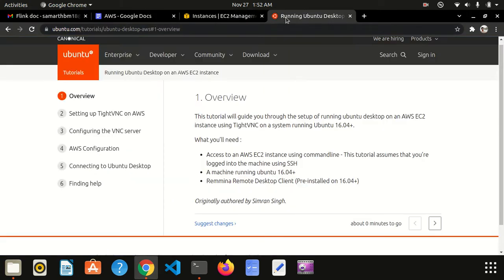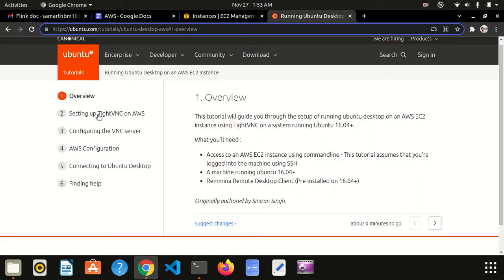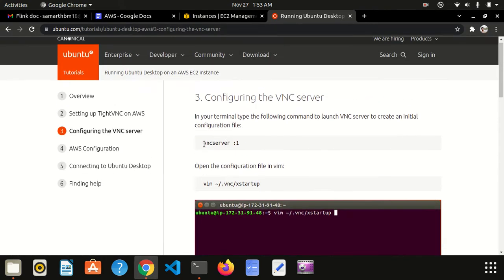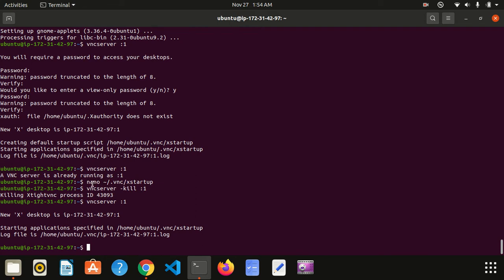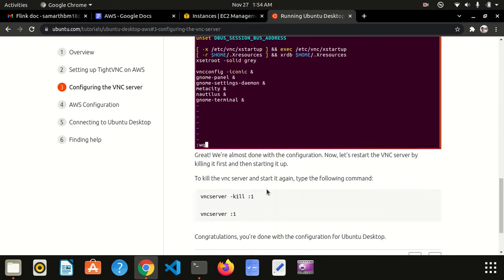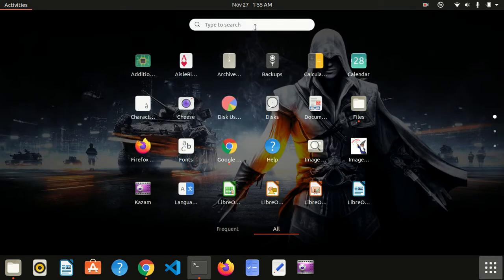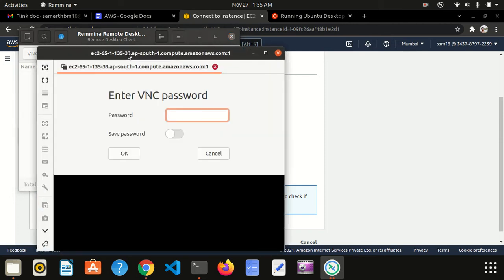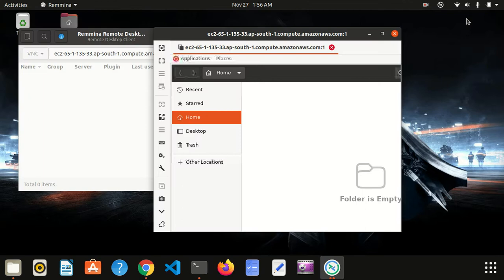Running Ubuntu Desktop on an AWS EC2 instance